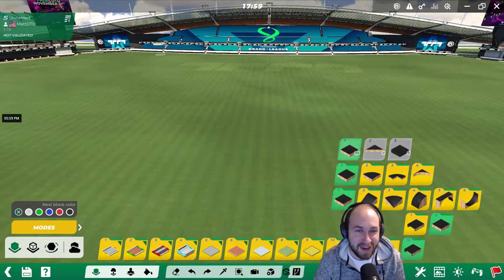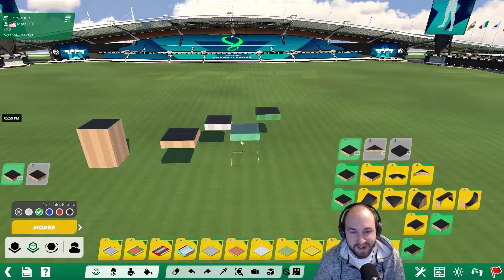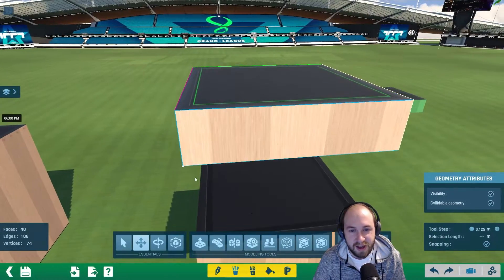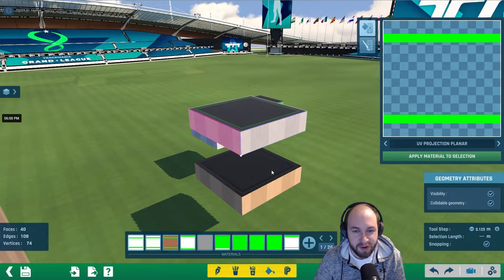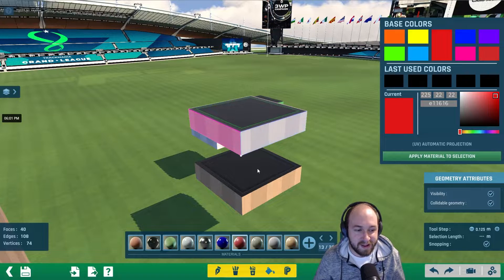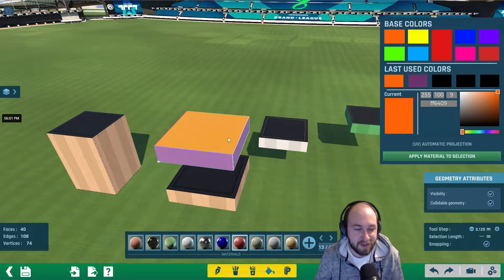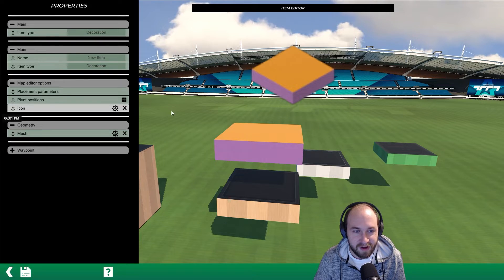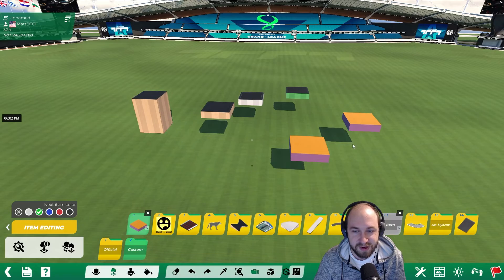Mesh Modeler Tutorial! Change any block to any color in TrackMania 2020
A super quick tutorial on how to make any block into any color or material in TrackMania 2020 using the Mesh Modeler.